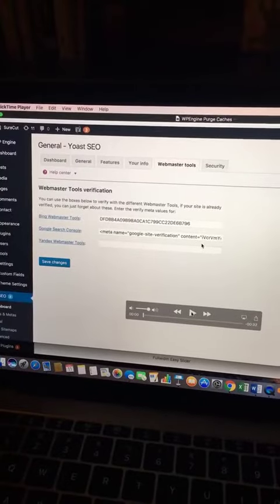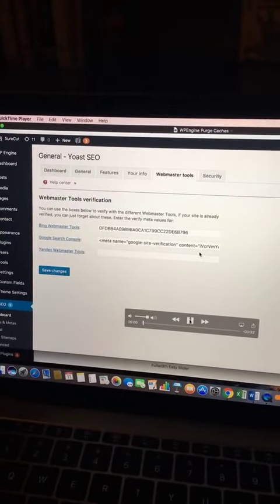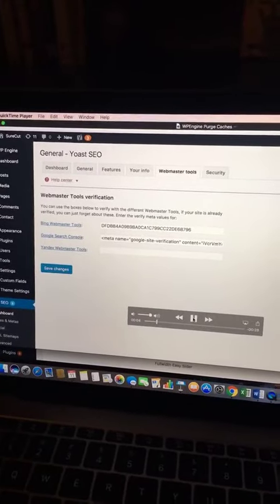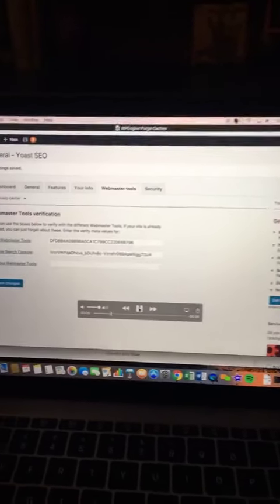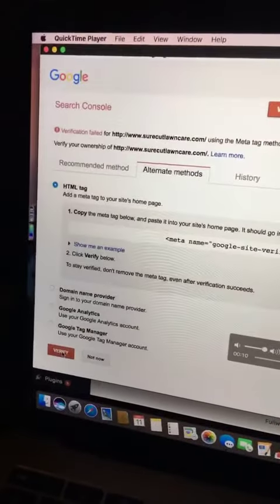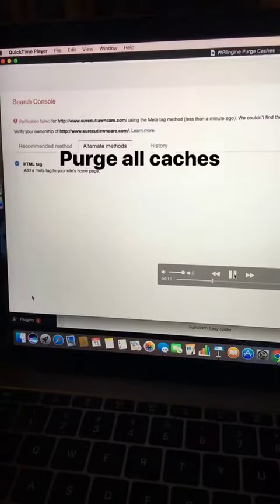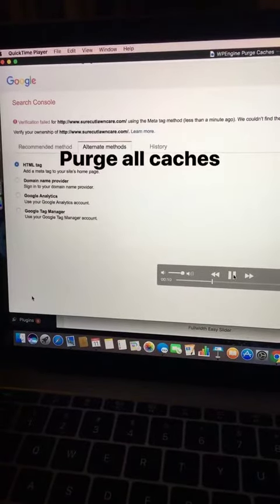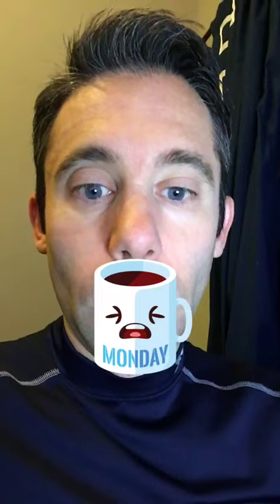SEO Tip: How To Fix Error When Verifying WP Engine Site With Webmaster Tools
Welcome to this Data Driven Daily Tip SuperGeek Edition: Are you getting an error when trying to verify your WP Engine Wordpress Site with Google Search Console or Bing Webmaster Tools? I was. Let's fix it!